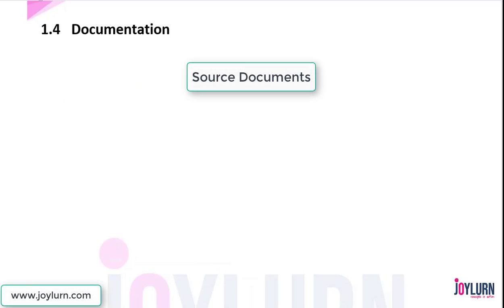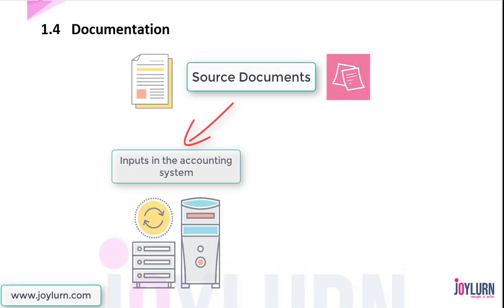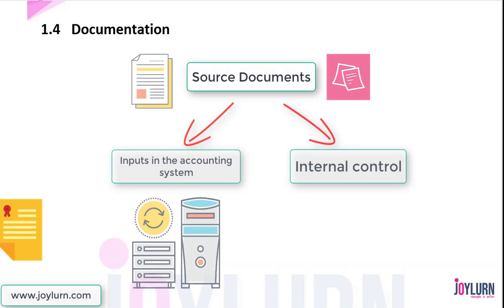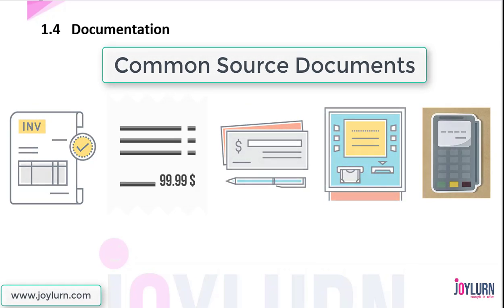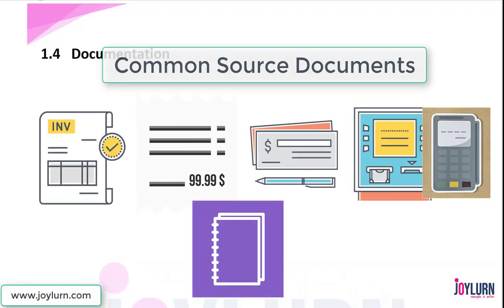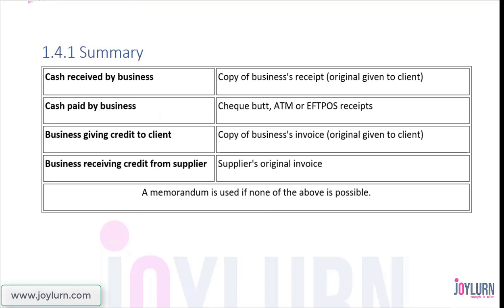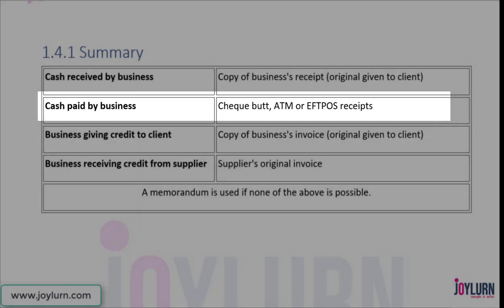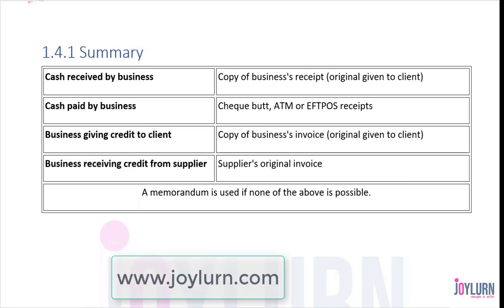1 4 Documentation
Transactions are generally recorded in the accounting based on the information of source documents. Here you can have a quick overview of most of the common source documents.
Cheers